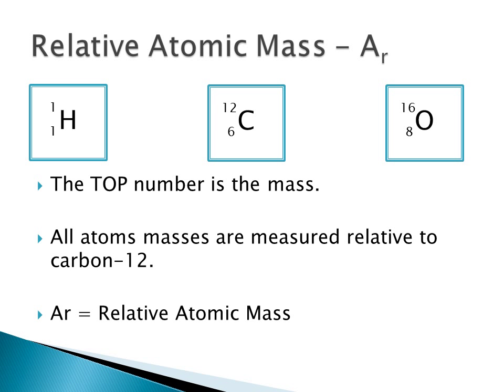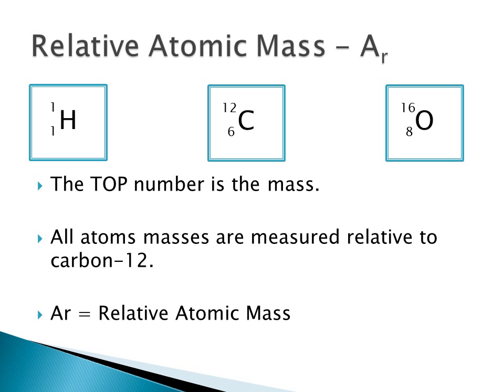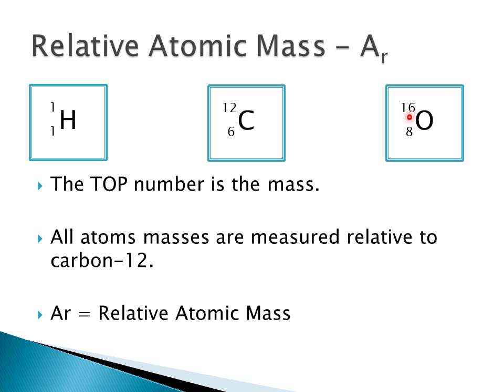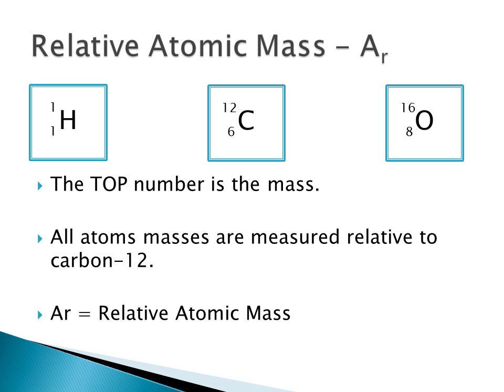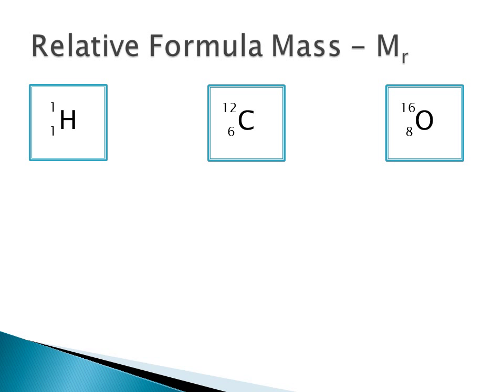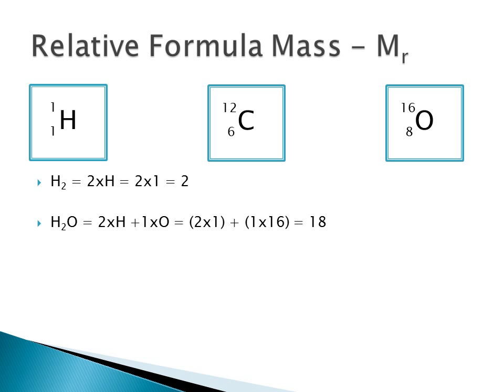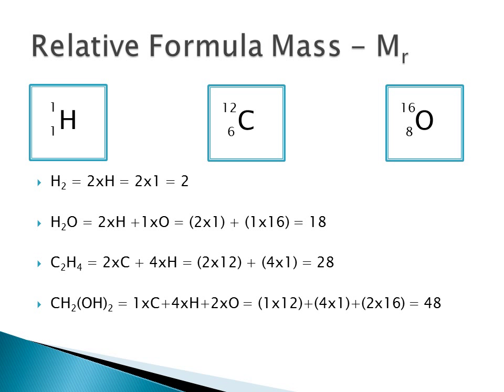2 Relative Atomic and Formula Mass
Using Ar and Mr